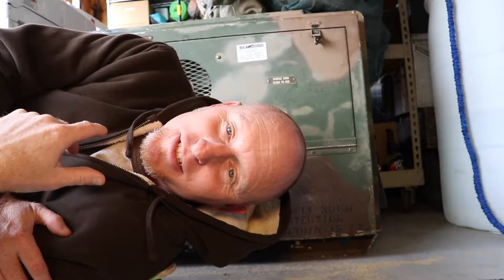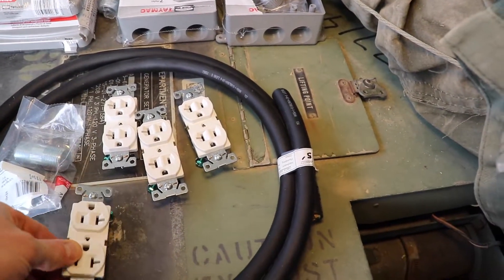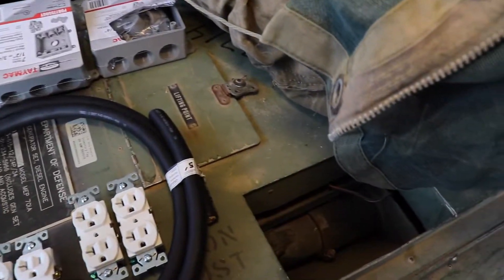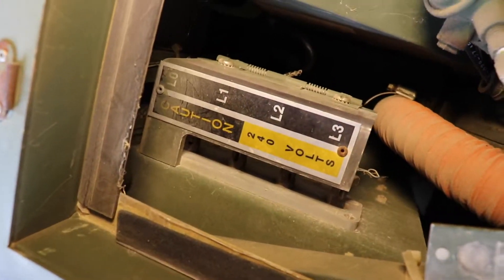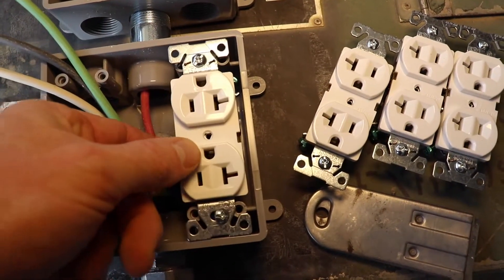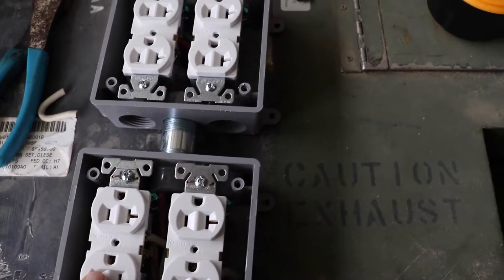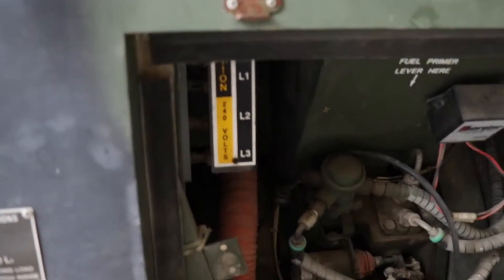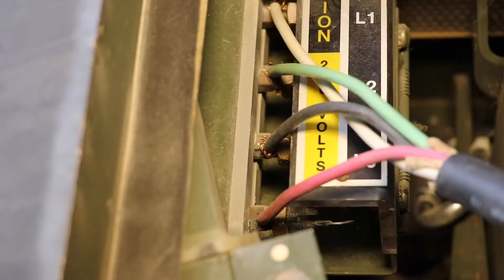Wiring 120 V on a 3 phase Generator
Wiring 120 V on a 3 phase Generator,  I have a 3kw military generator.   I'm wiring up 4 outlets,  1 out let on L1, 1 outlet on L2 and 2 outlets on L3,  hopefully this helps.

I got the music from SoundCloud.com called Deep Inside by CJbeats.